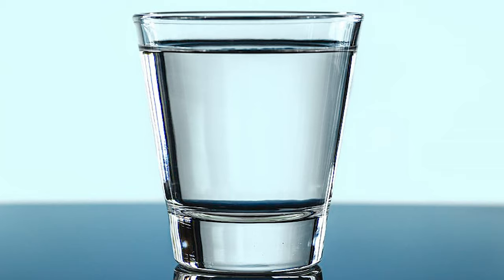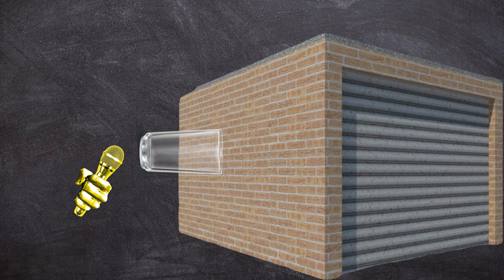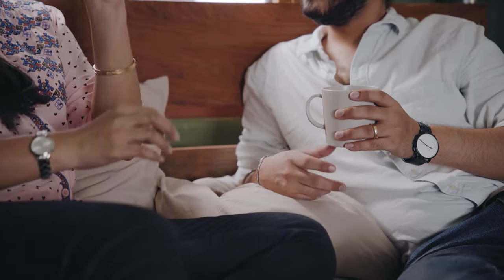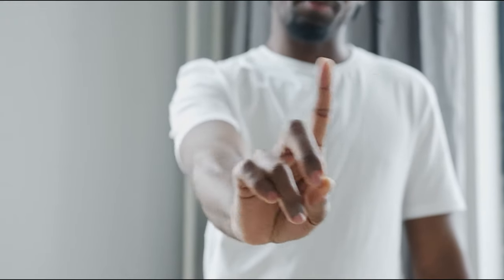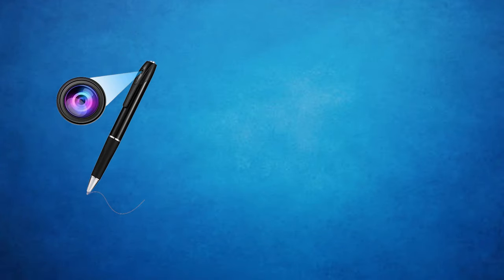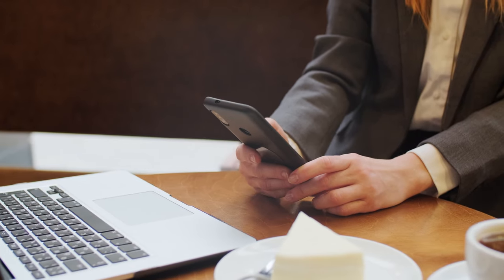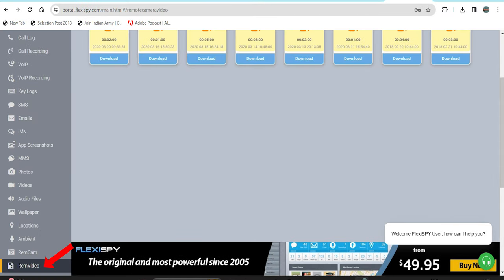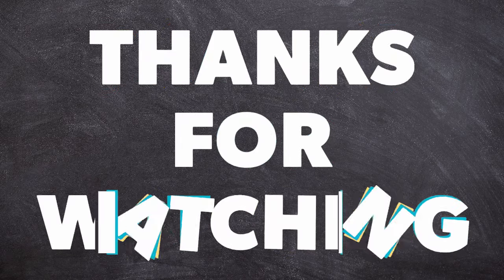How To Listen Through Walls? DIY Hear Thru Concrete Walls Using These Devices & Apps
Want to listen through walls? Watch this video for devices to listen through walls and apps that can help you hear conversations thru concrete walls easily. In this video, we have also covered a way to listen through walls with glass.

Listen through walls Microphone
Audio Bug